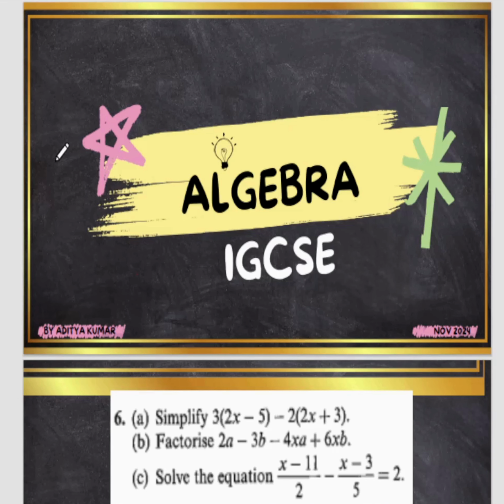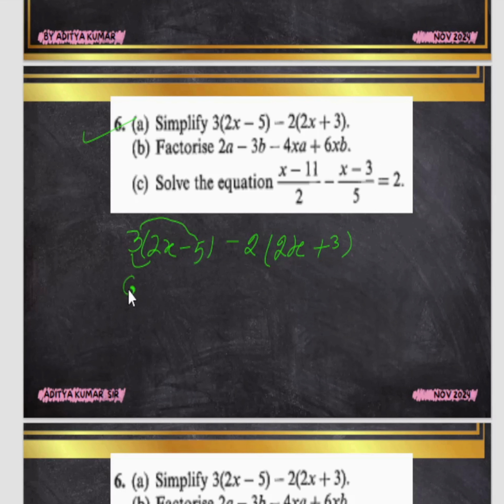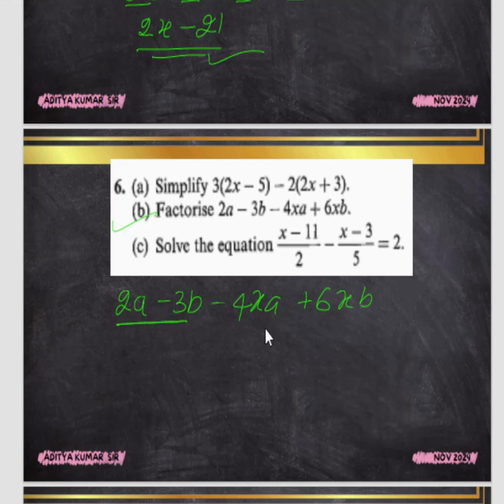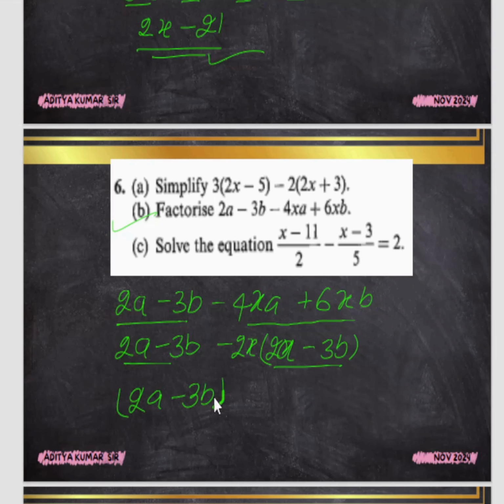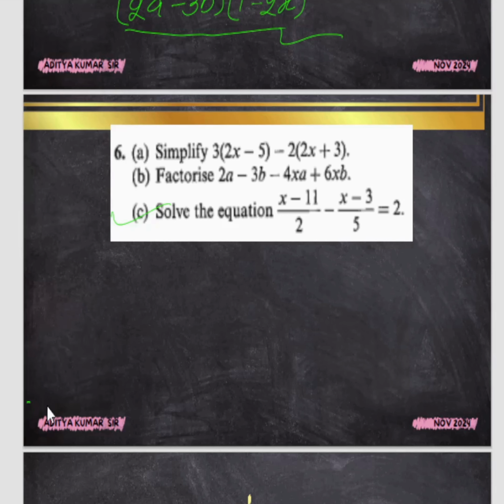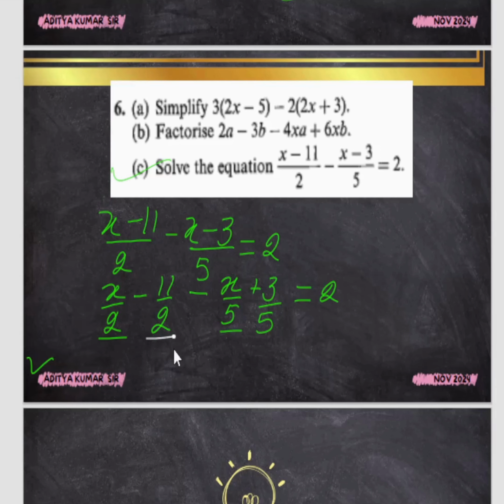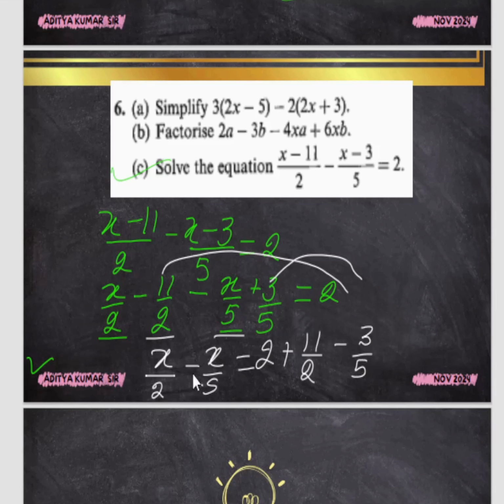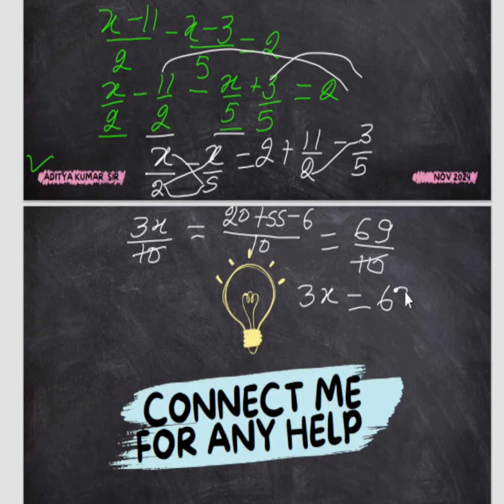Master Algebra with ease! 📐IGCSEMath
Master Algebra with ease! 📐 From equations to inequalities, get expert guidance tailored for IGCSE success. Join us at Mathematica for personalized tutoring in Algebra and beyond!

Follow us for daily math tips and tricks!

Thank you for choosing Brilliant Academy—where brilliance meets education, and learning becomes an enlightening adventure! 🚀✨
Your Query:
Brilliant Academy math tutorials
Science lessons by Brilliant Academy
English grammar tips Brilliant Academy
Best educational channel for students
Effective learning strategies Brilliant Academy
How to improve math skills with Brilliant Academy
Engaging science experiments for students
Writing skills tutorials by Brilliant Academy
"Academic success tips and tricks"
"Brilliant Academy WhatsApp support"